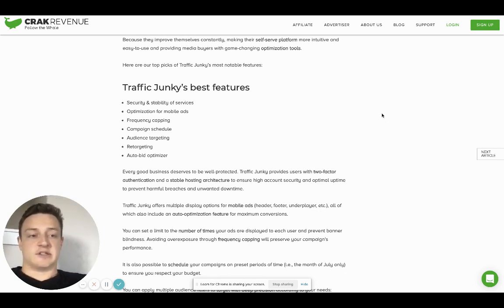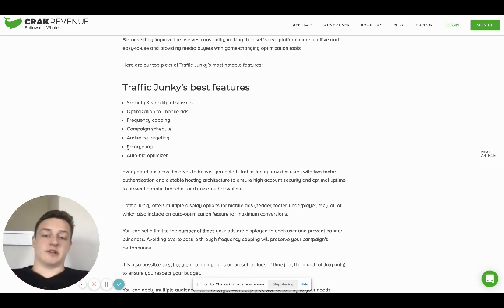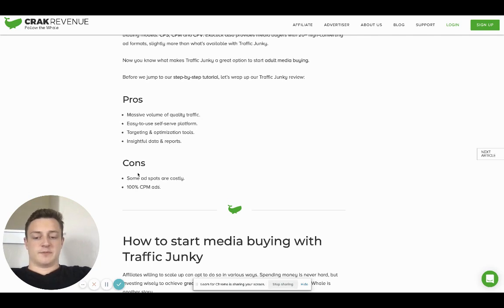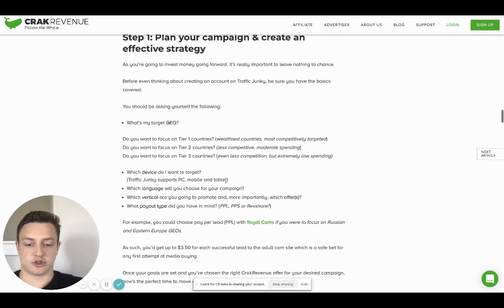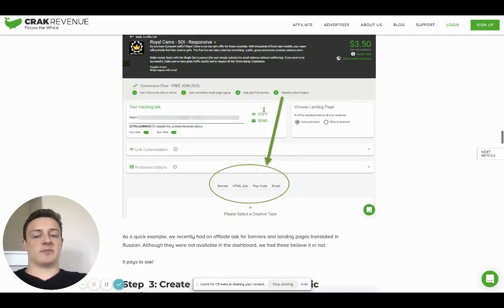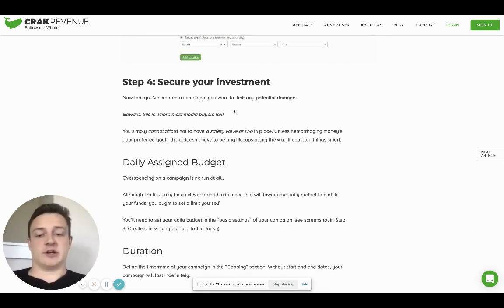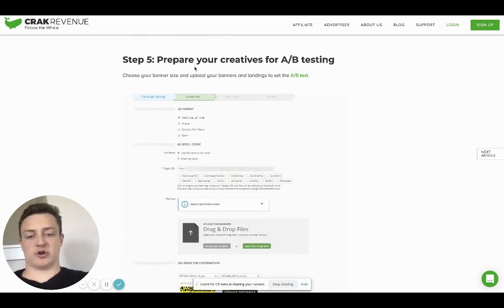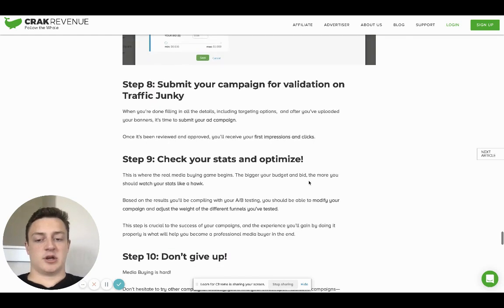TrafficJunky Tutorial + Crakrevenue